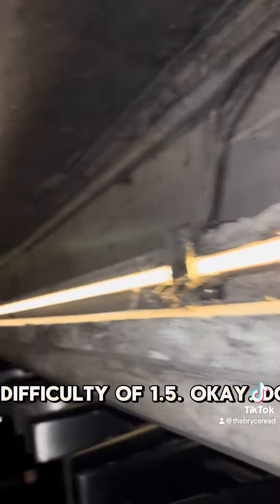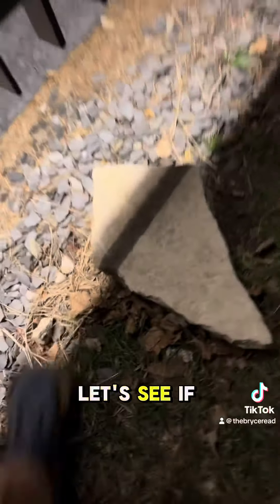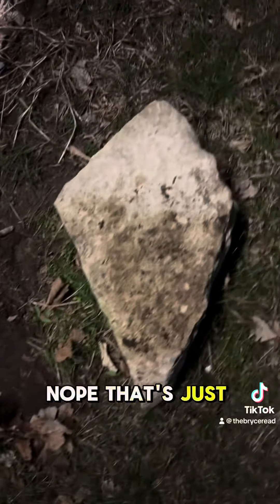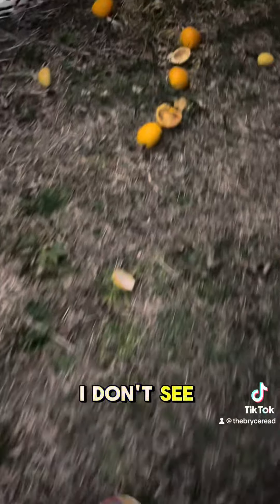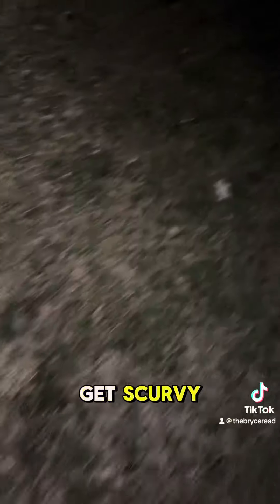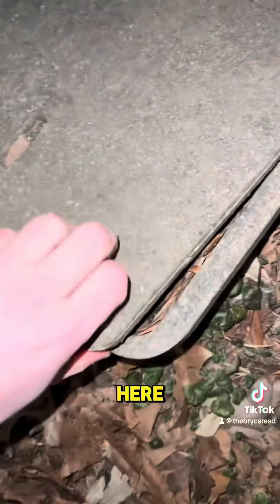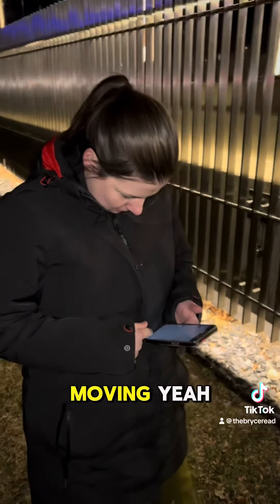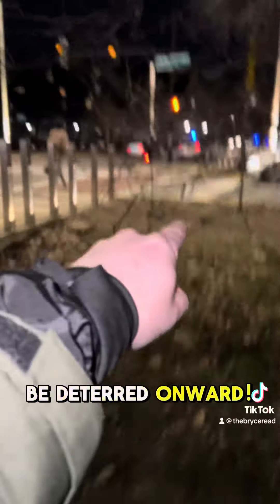Leap Day Geocaching Adventure Part 4: A Bridge Too Far!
In which Erica and I continue our quest to find 4 geocaches on Leap Day in order to earn a souvenir!